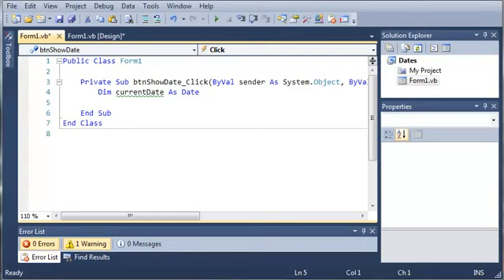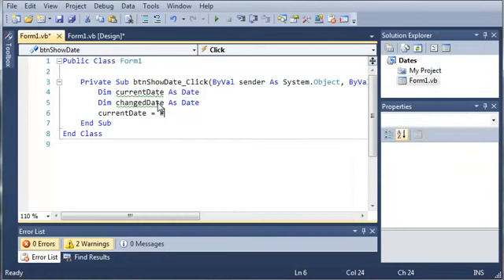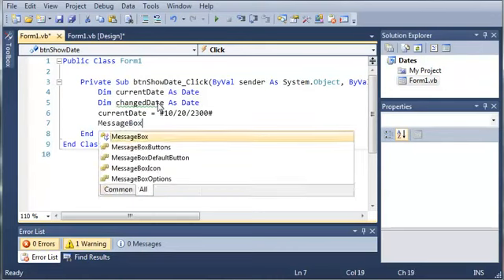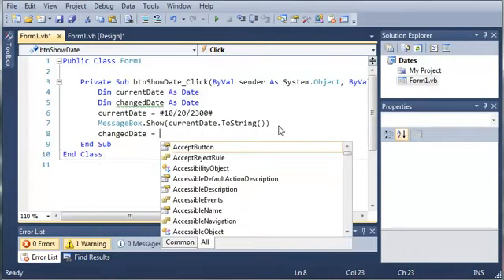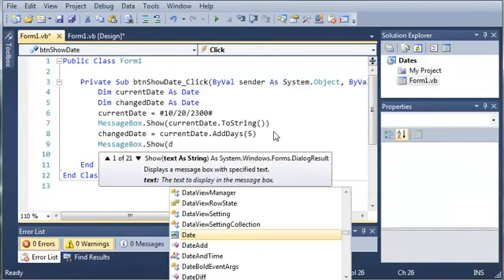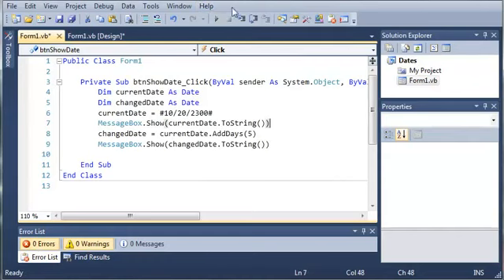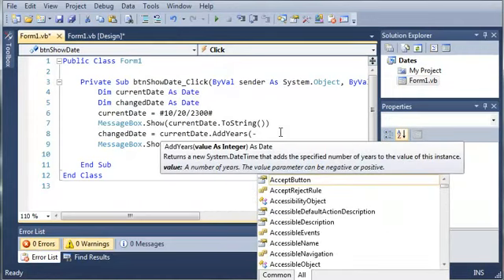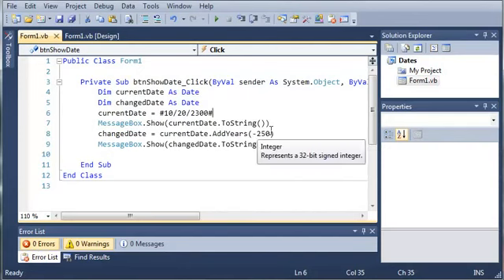Visual Basic Tutorial 88 Dates Part 3 ‏